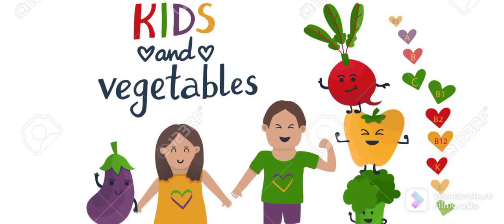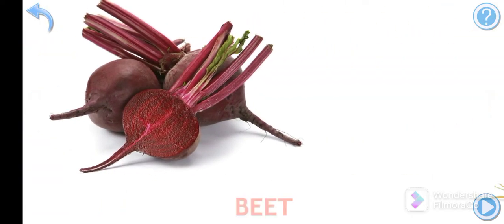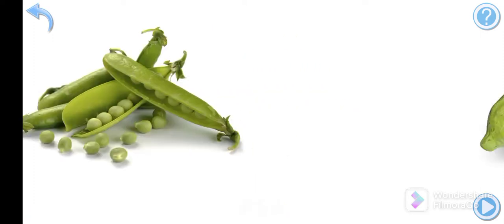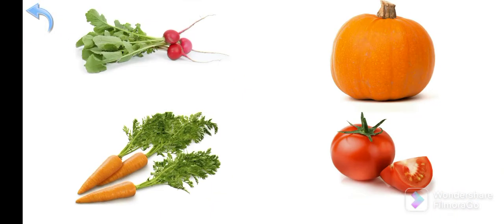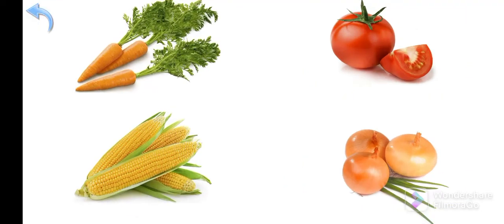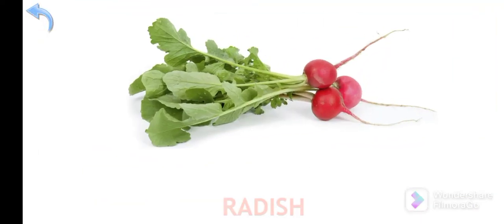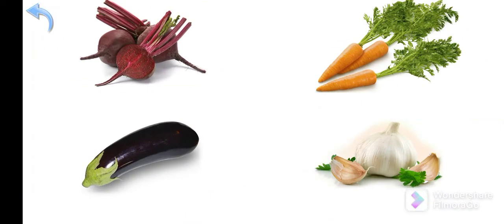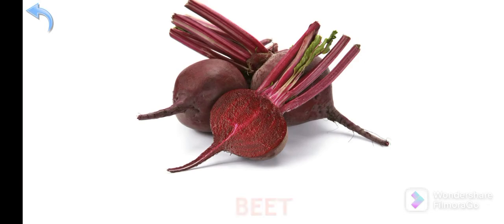Vegetables names | Vegetables names in English | Vegetables name for kids | Vegetables song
Cartoon kids learning basic training Nursery Rhyme Let's Learn the Vegetables names for kids Preschool toddler learn Subscribe and watch new videos uploaded 3 days baby Learning video plz subscribe this channel